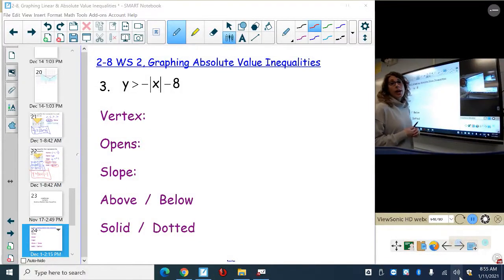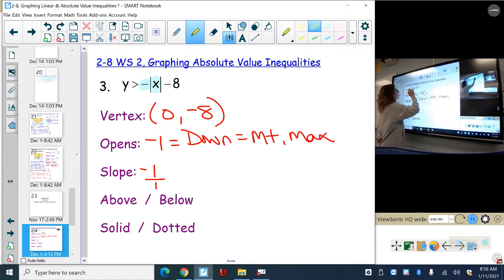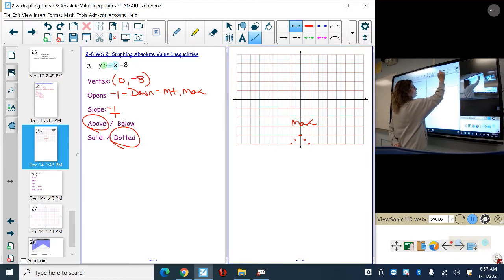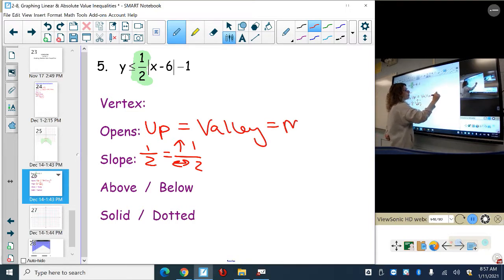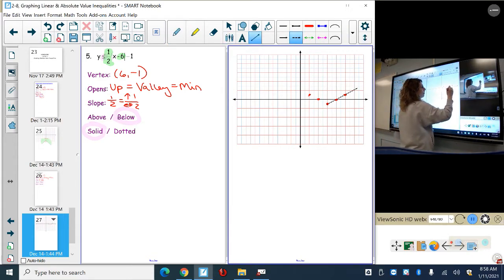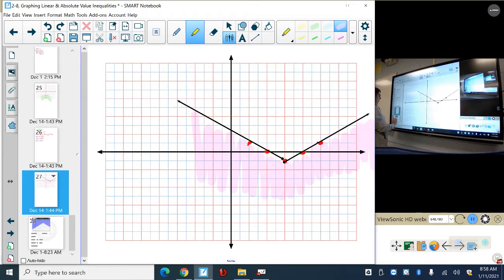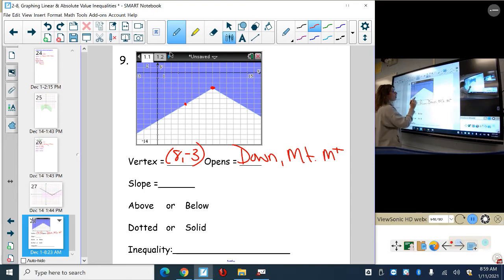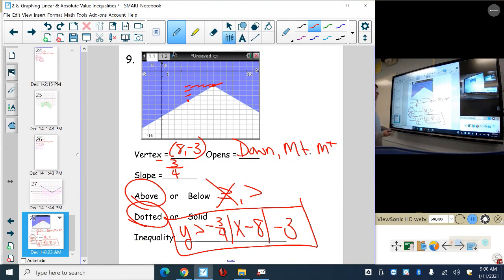2-8 WS 2, Graphing Absolute Value Inequalities